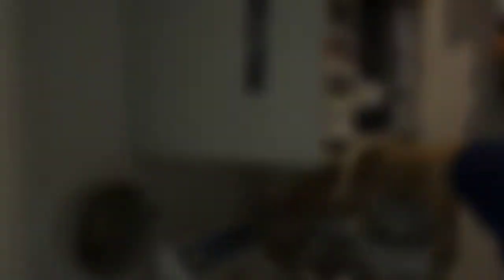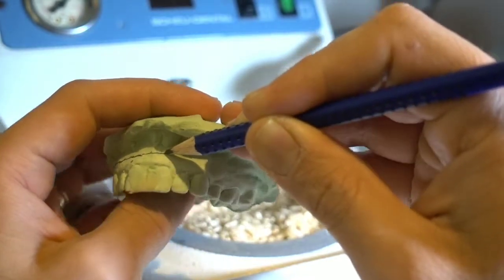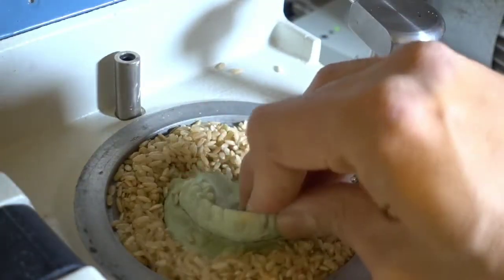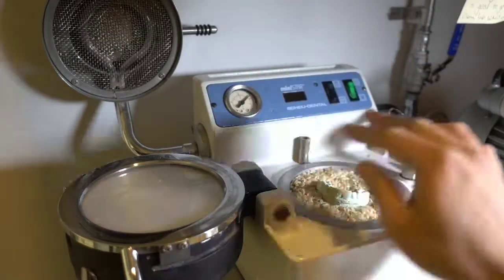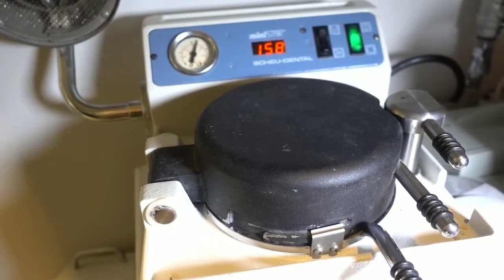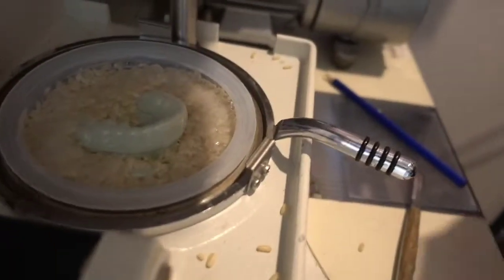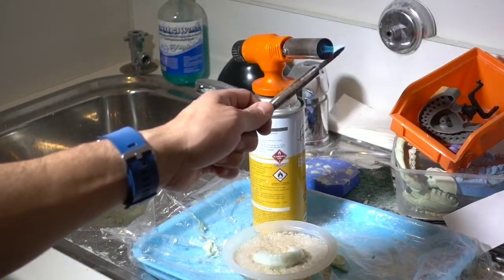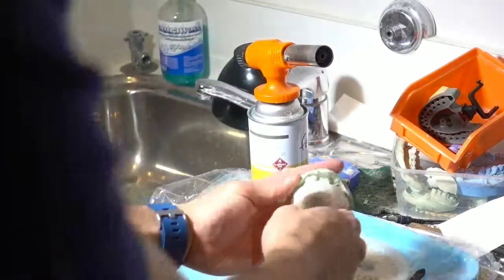Using the Ministar pressurized thermoform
Step by step on how to use this machine